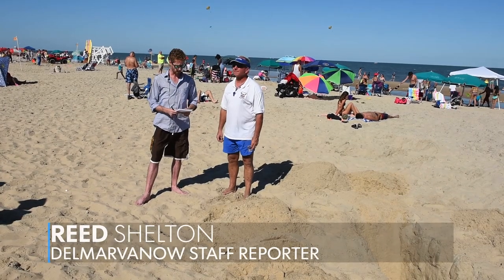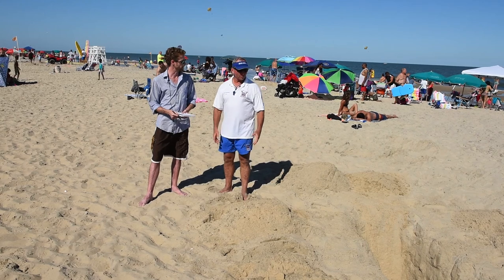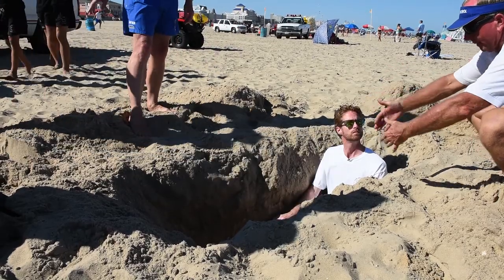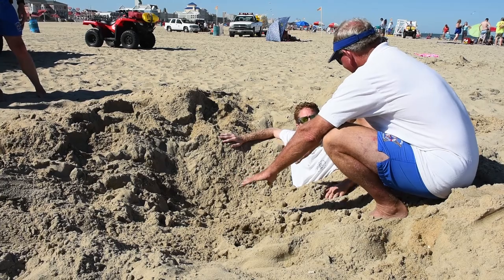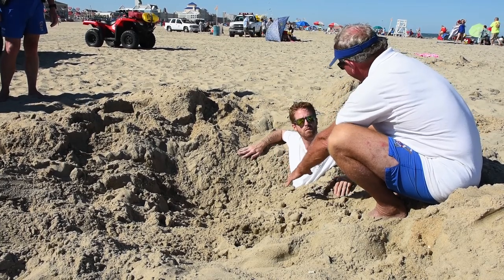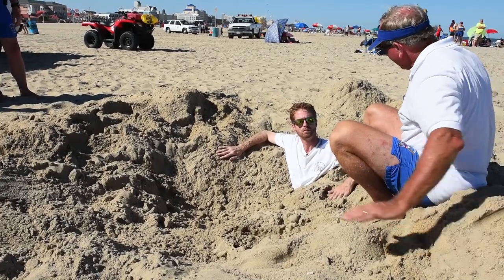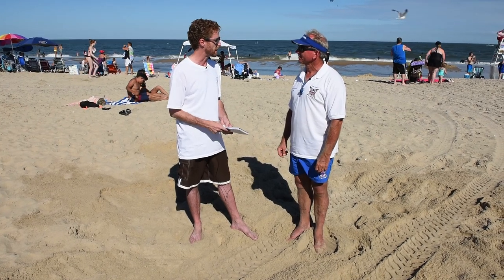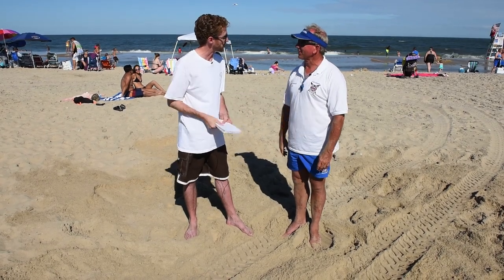Delmarvanow reporter is buried and extracted from the sand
Staff reporter Reed Shelton and the Ocean City Beach Patrol demonstrate what it is like to be buried and extracted from a shallow hole. Produced by Ralph Musthaler